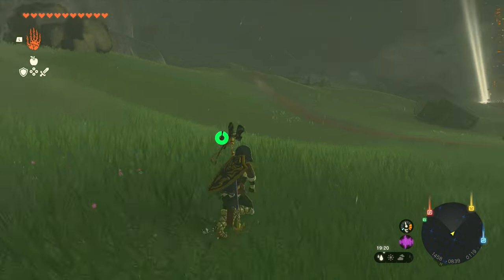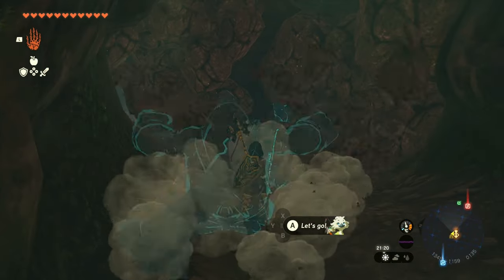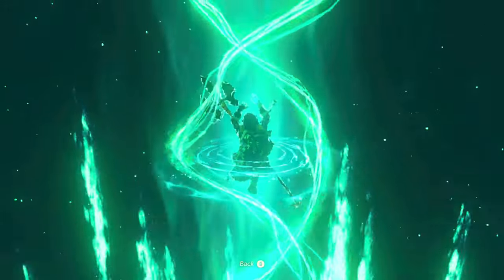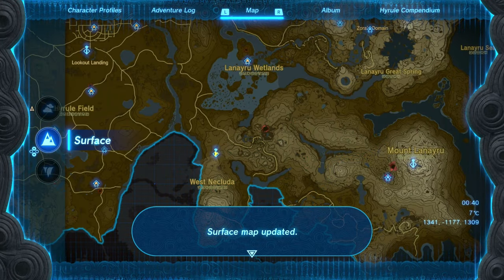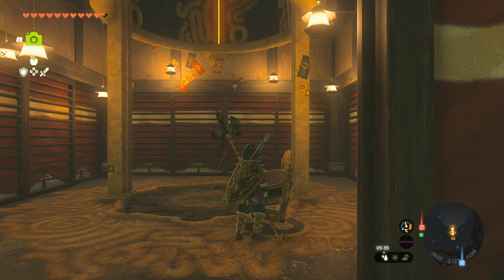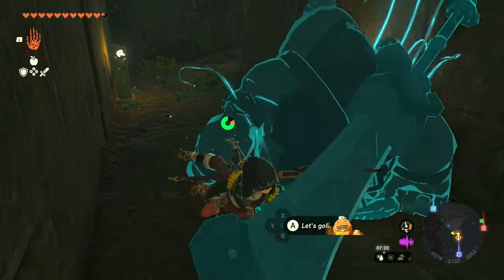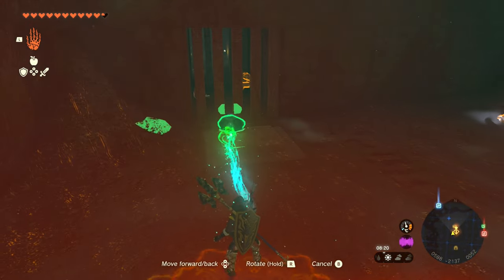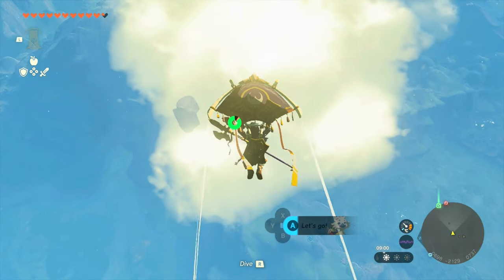We need to fill this map out more | The Legend of Zelda Tears of the Kingdom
More towers await in todays video. My map is slowly getting filled out however we’ve got a ways to go still! I hope you enjoy the video :)